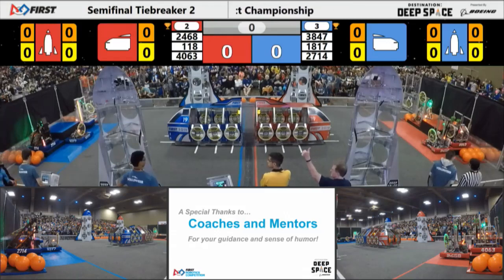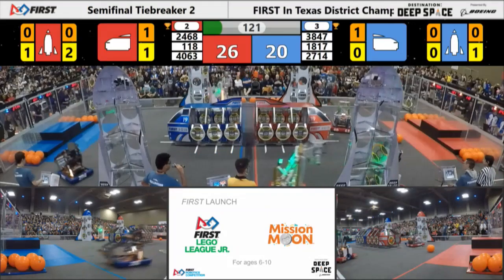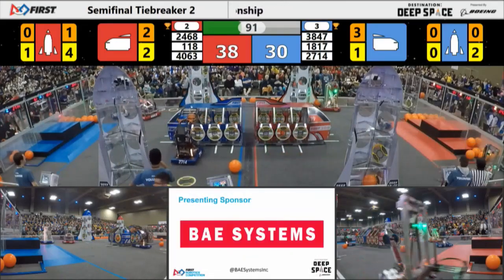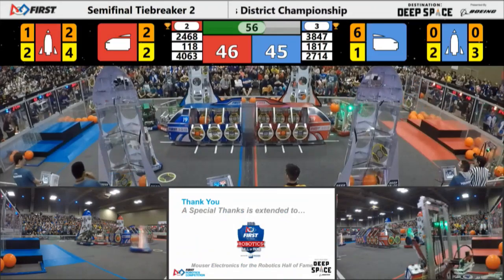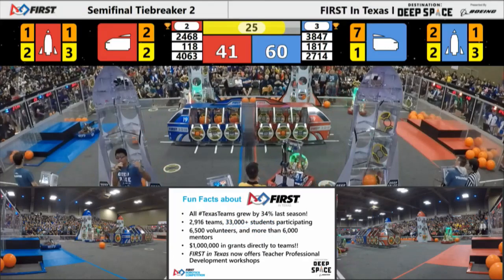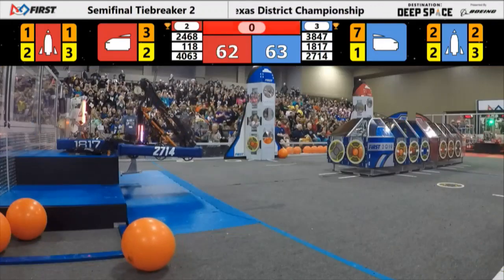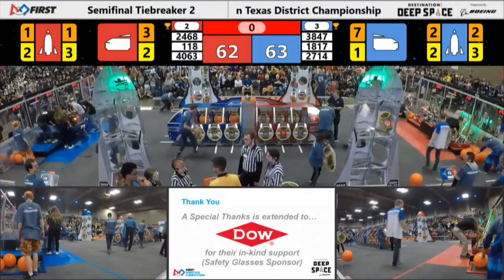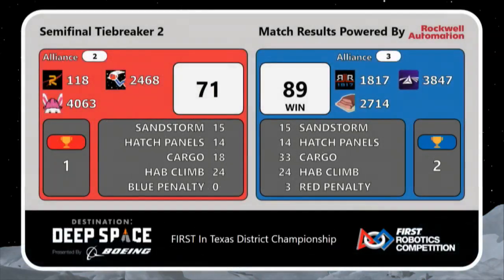FiT State 2019 SF2 M3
Semis 2 Match 3 2019 FIRST In Texas District Championship
Teams Score